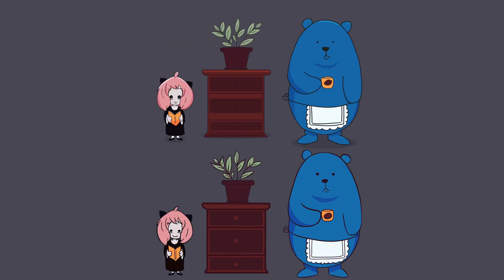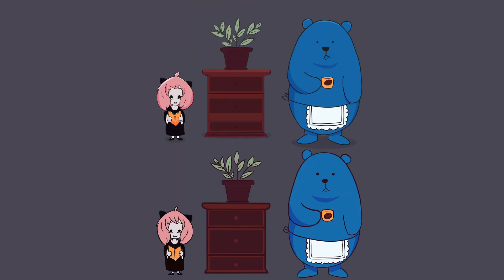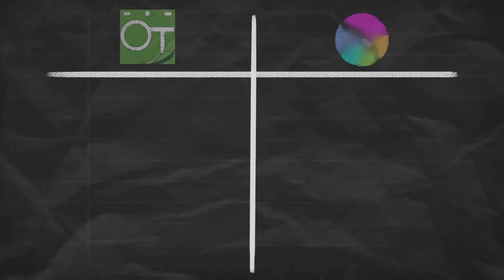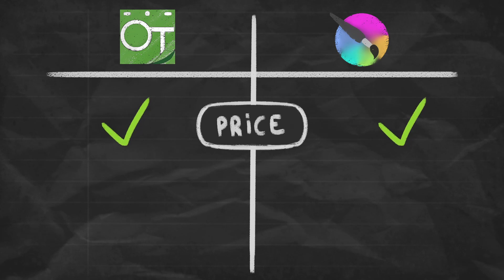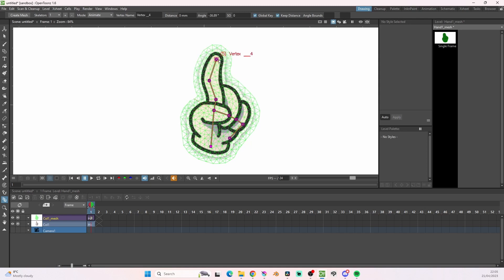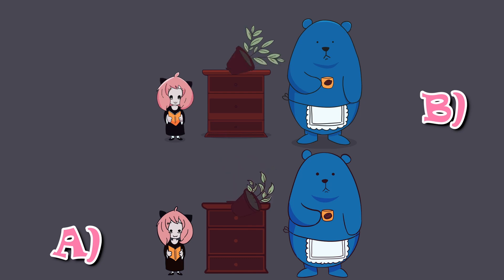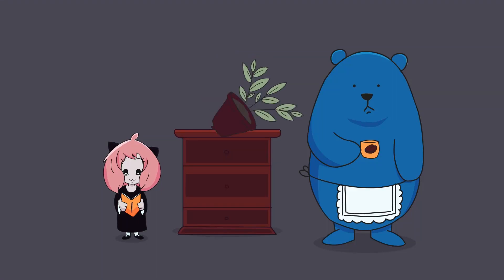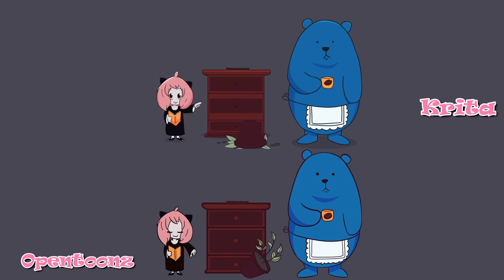Krita 5 VS Opentoonz